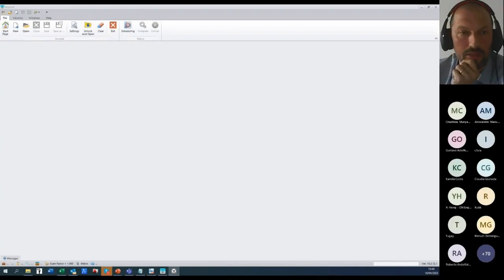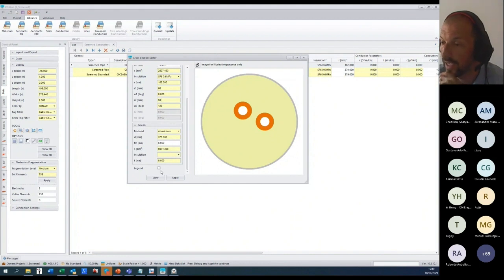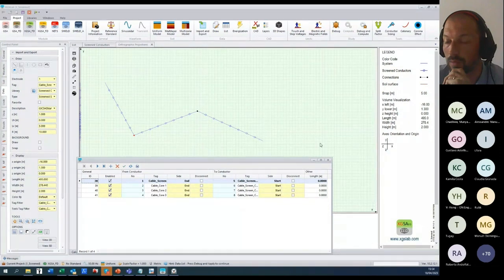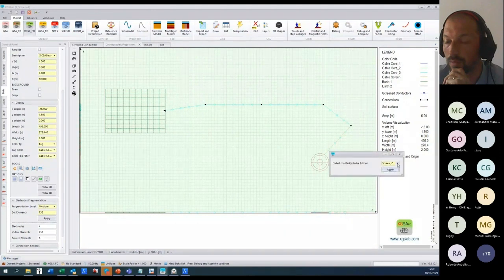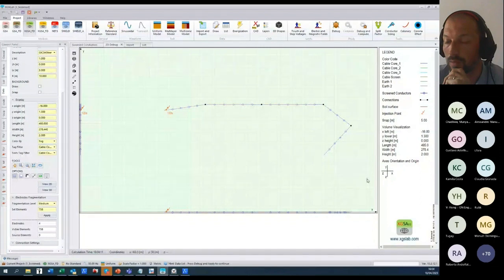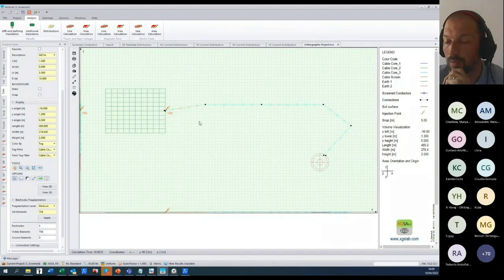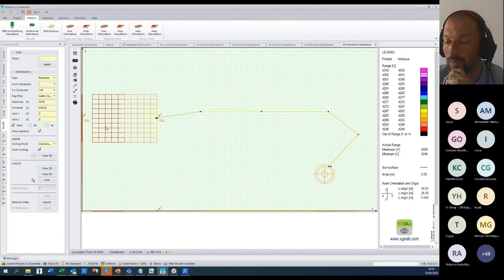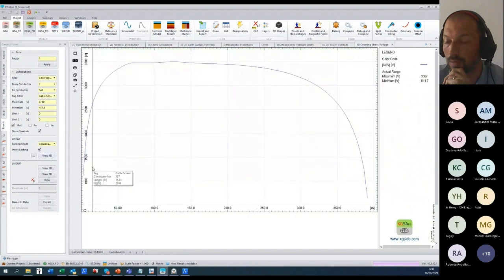02 XGSLab Webinar April 2023 - Screened conductors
With this video you can learn how to use screened conductors and all their features.